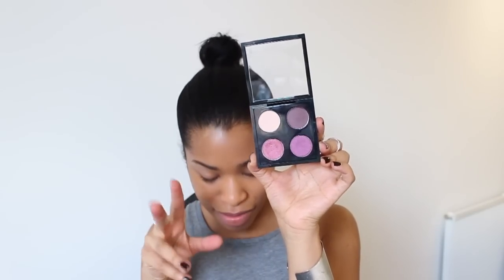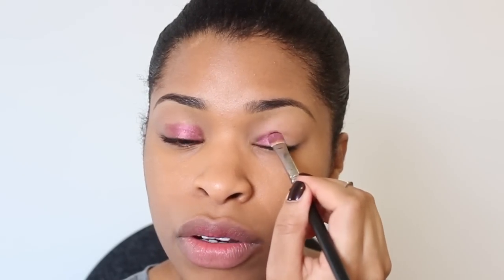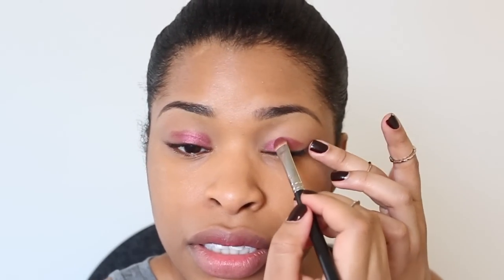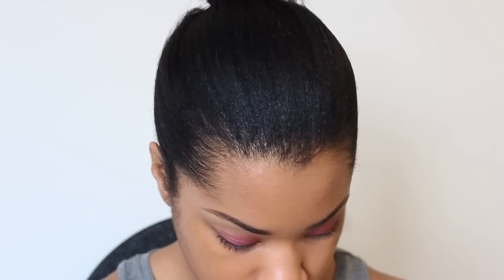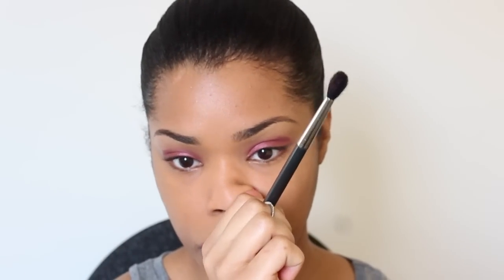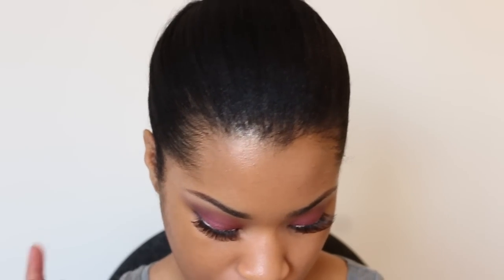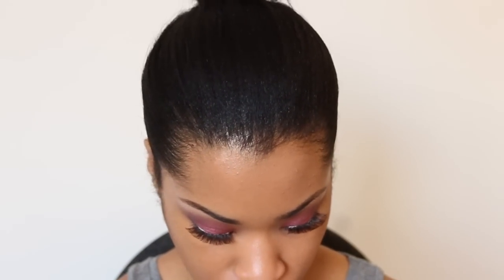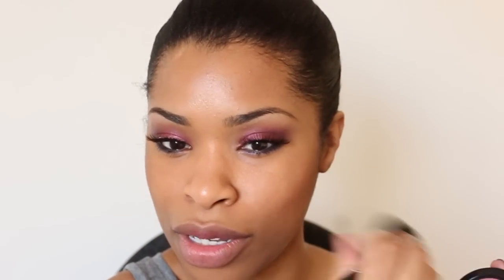Berry Eyes & Vampy Lips! | MAKEUP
LOVE vampy lips for autumn! I hope you enjoy it and try it out! :)

Products used (pretty much all MAC from my recent shopping binge!)...

~ Face ~

Primer: Skin Base Visage (MAC)
Foundation: Studio Fix Fluid, NC45 (MAC)
Cheek Contour: Minerlise Skin Finish Natural, Dark (MAC)
Blush: Pinch Me (MAC)

~ Eyes ~

Primer: Urban Decay Primer Potion
Lid: Cranberry (MAC)
Outer Corners & Crease: Plum dressing, Sketch (MAC)
Browbone: Orb (MAC)
Lower Lash Line: Permaplum (MAC)
Waterline: Smolder (MAC)
Lashes: 48 (MAC)

~ Lips ~

Lipliner: Nightmoth (MAC)
Lipstick: Rebel (MAC)

{{Pink Lipliner: Soar (MAC)
Lipstick: Modesty (MAC)

Nude Lipliner: Cork (MAC)
Lipstick: Freckletone (MAC)}}

Rings: Asos
Nails: Essie Wicked
Dress: H&M